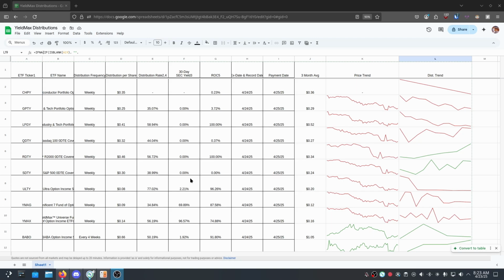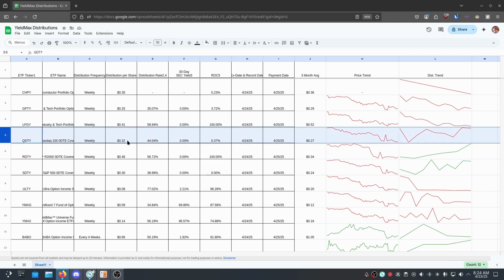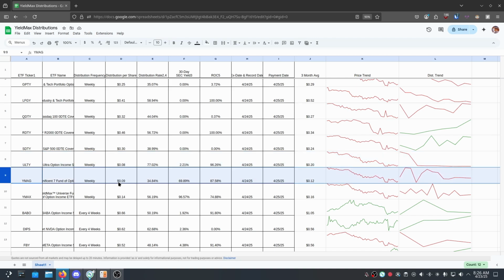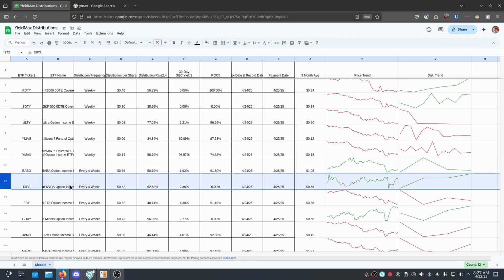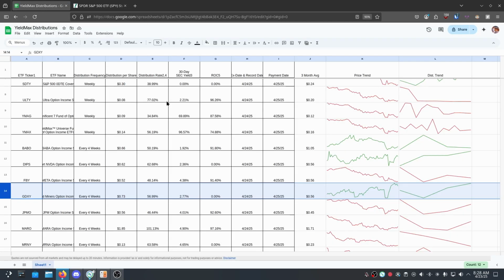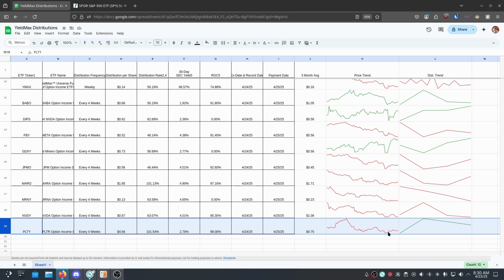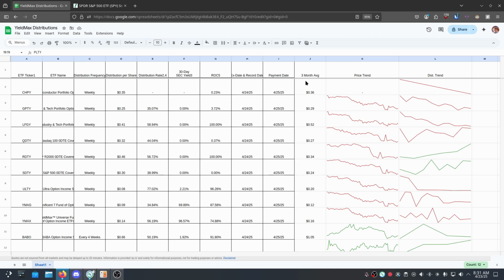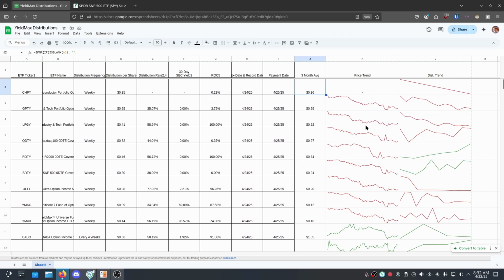THE CRACKED HOURGLASS | YieldMax Group B Distributions